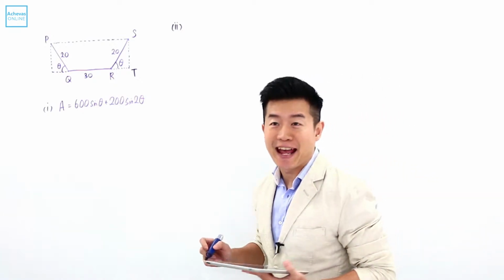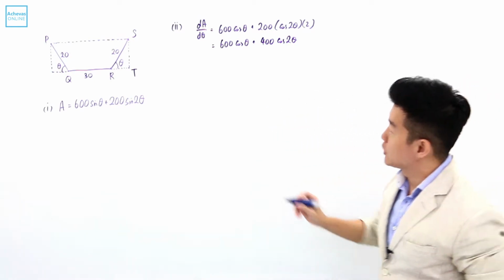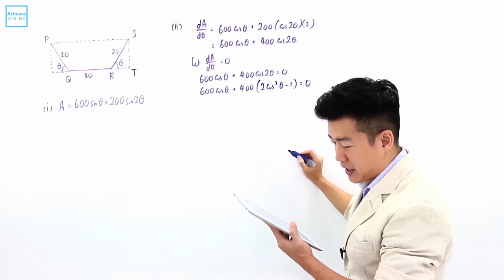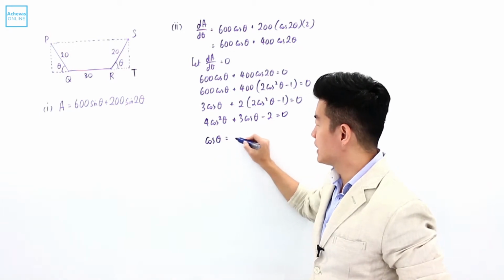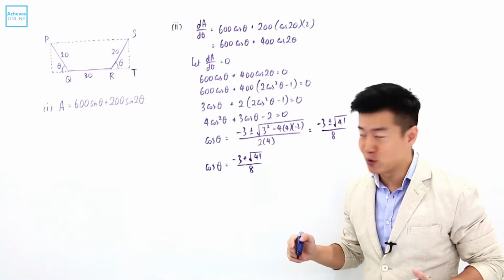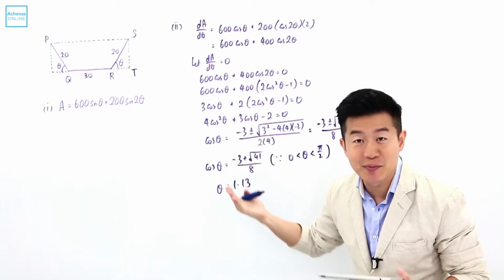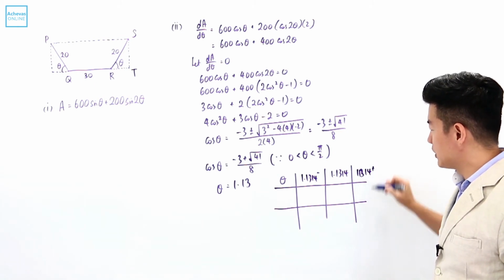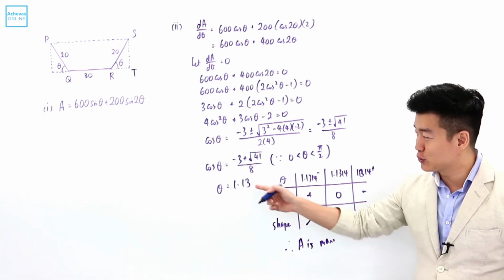O Level A Maths2015 1 Q 11 ii